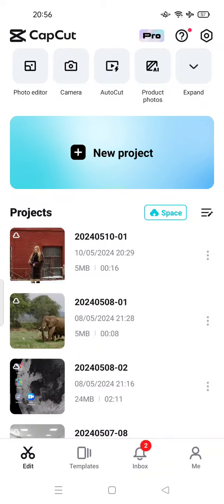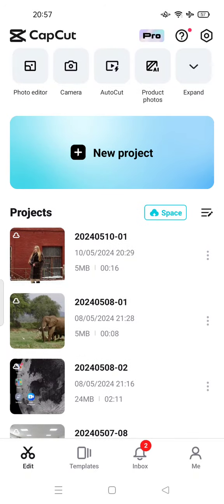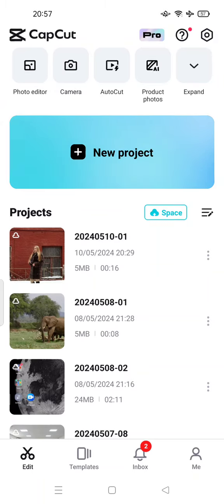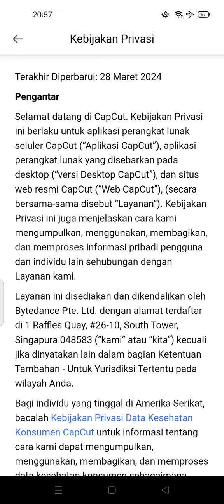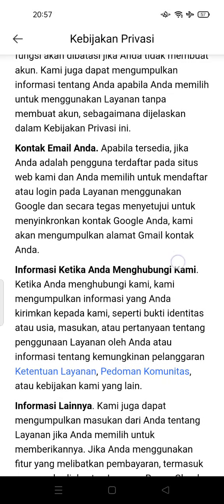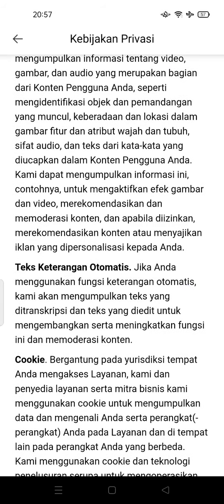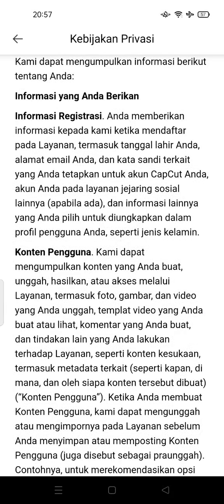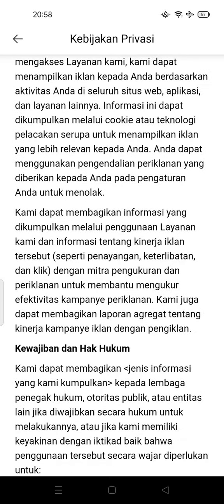✅ IN A MINUTE: How to Find Privacy policy on capcut